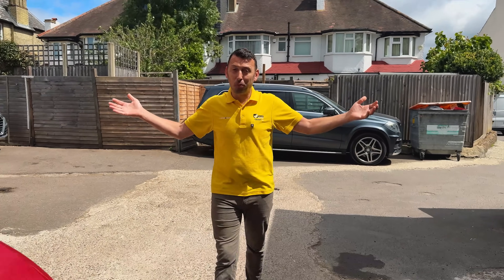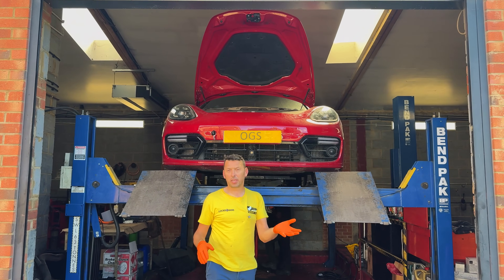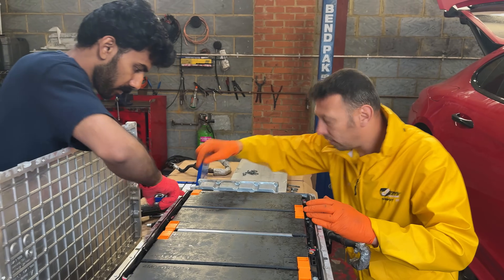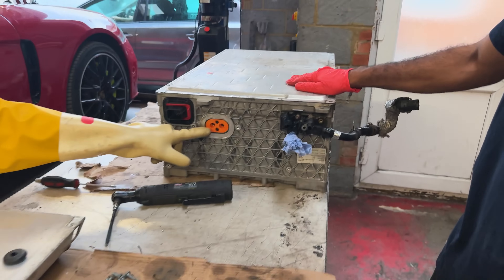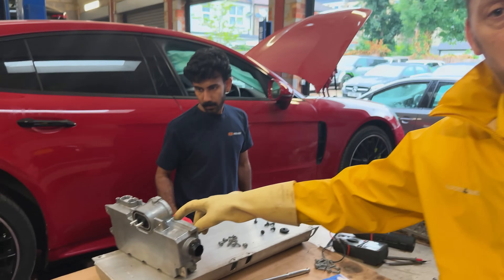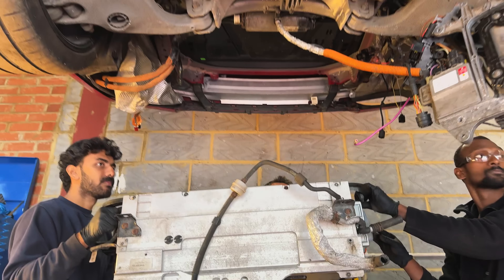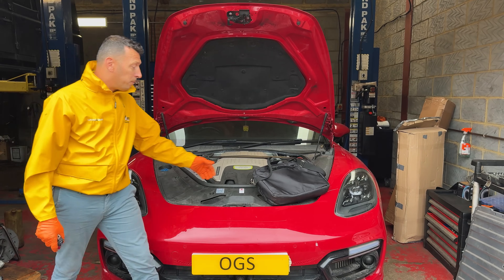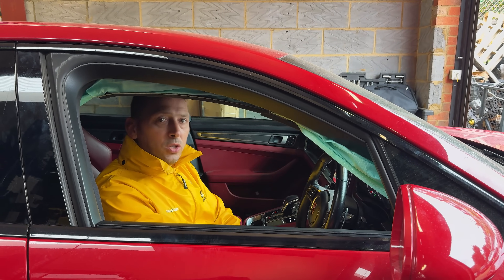Porsche Panamera Hybrid CRASH SHUTDOWN! 🚨 Crash Data Reset & Battery Fix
Another challenge in the workshop – this time with a Porsche Panamera Hybrid (Gen 2) that completely shut down after a side crash.
A minor door accident caused airbags to deploy and the car to cut off instantly, leaving it stranded in the middle of the road. In this video, we dive deep into:

Why hybrid/electric cars shut down after accidents 🚨

The role of crash data and pyrotechnic fuses in Porsche systems

How we stripped the high-voltage battery, resealed it against moisture, and prevented future failure

Using Porsche official software to reset crash data across multiple modules ⚡

Finally bringing this Panamera back to life!

📍 Visit Us:
OGS Mechanics

🕒 Timestamps

0:00 – Porsche Panamera Hybrid arrives after crash
0:38 – Airbags deployed & vehicle shutdown explained
1:22 – Why hybrids shut down after impact
2:09 – High-voltage battery removal
4:20 – Seal failure & corrosion prevention
6:24 – Checking voltage and pyro fuse location
8:17 – Resealing battery and refitting
9:45 – Porsche official software setup
11:23 – Crash data reset & programming
12:40 – First successful READY light & drive
13:49 – Repair cost breakdown & conclusion
14:15 – Final thoughts and outro